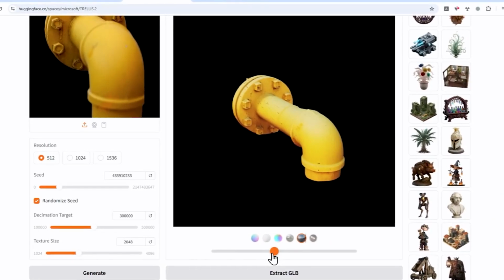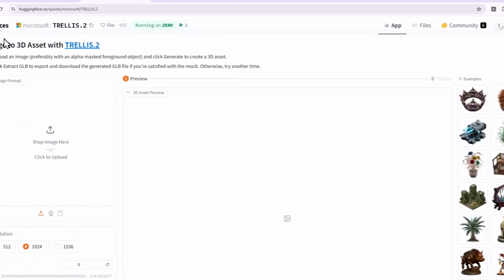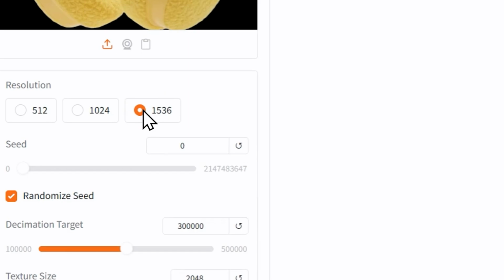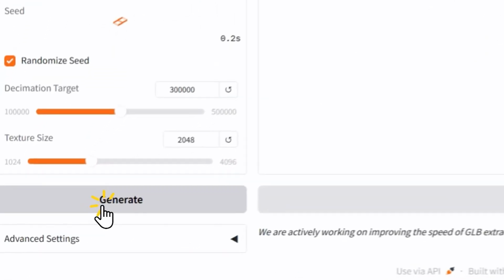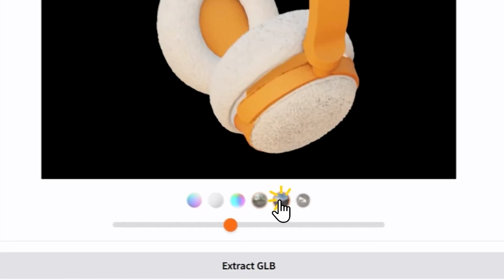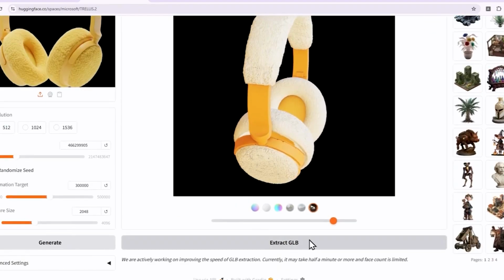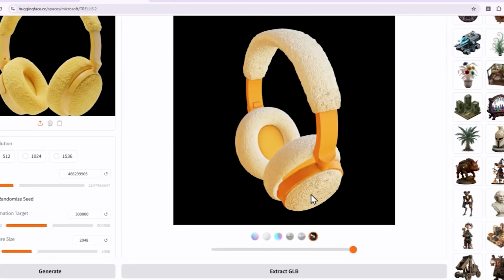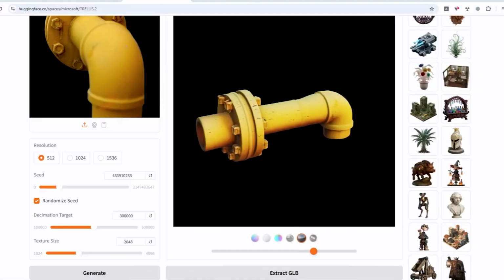How to Convert Photos into SUPER Detailed 3D Objects with Microsoft Trellis 2 AI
n this video, I show how to convert photos into super detailed 3D objects using Microsoft Trellis 2 AI. Learn how to generate realistic 3D models from images for design, games, AR, and 3D printing.